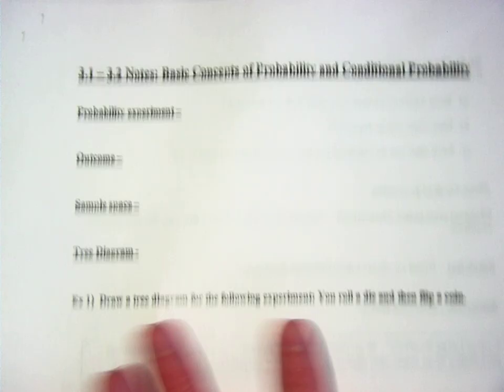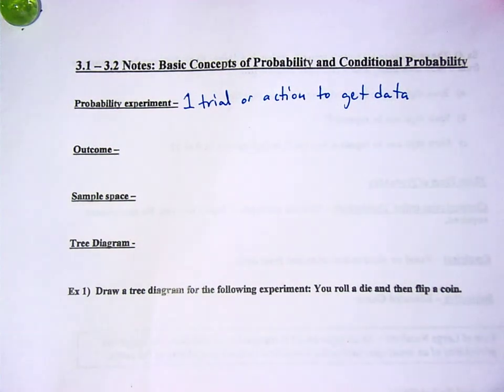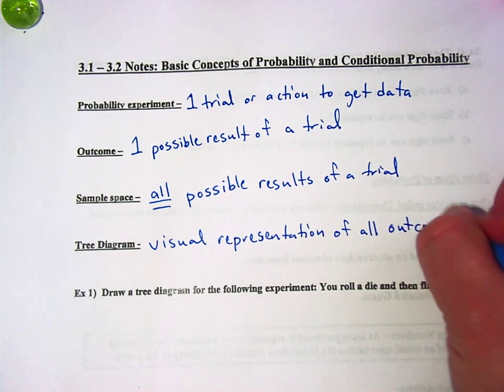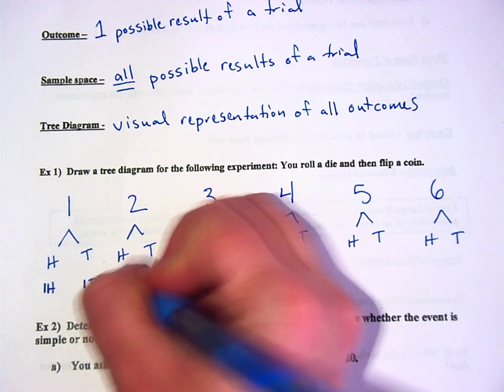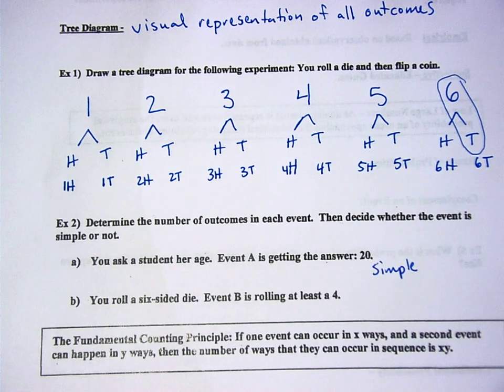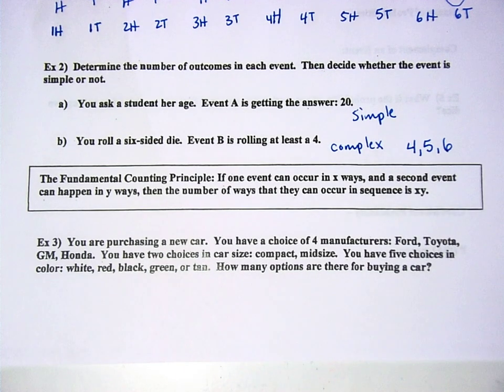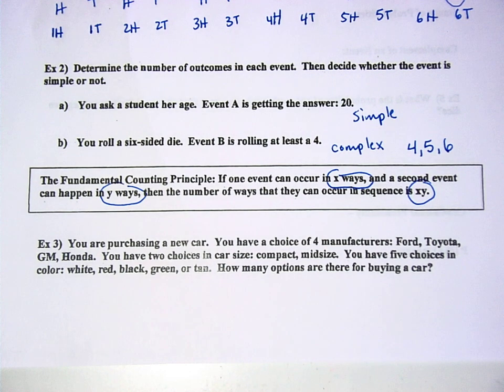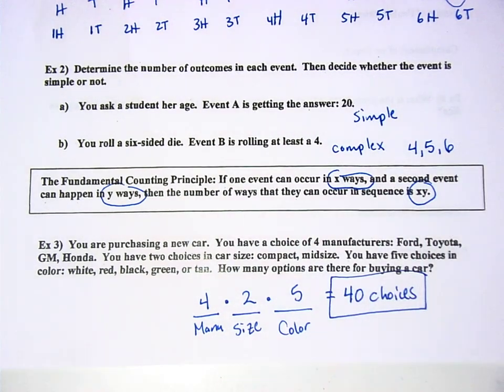AP Statistics 2/6 (Part 1)